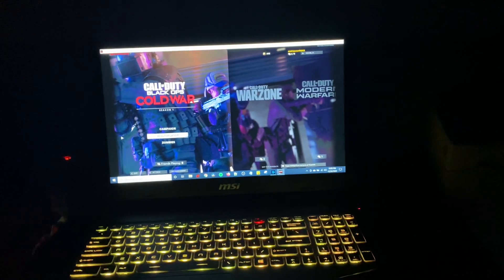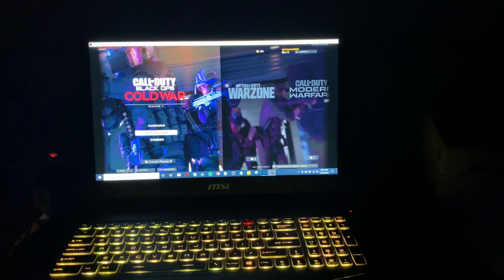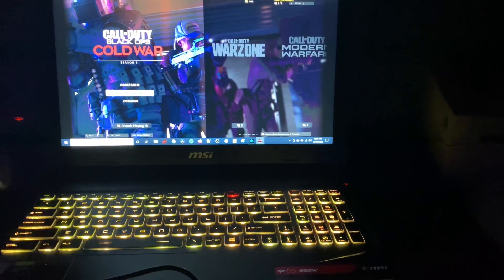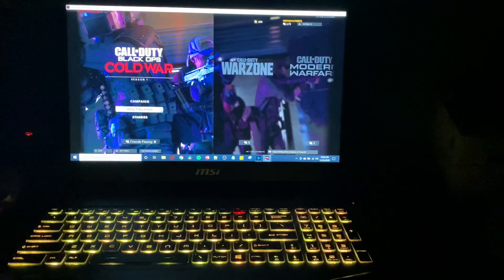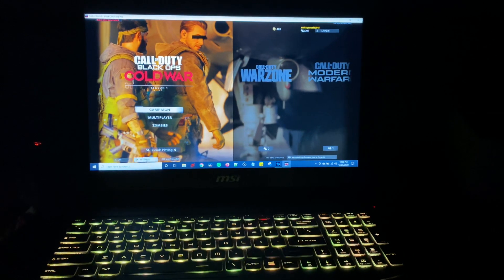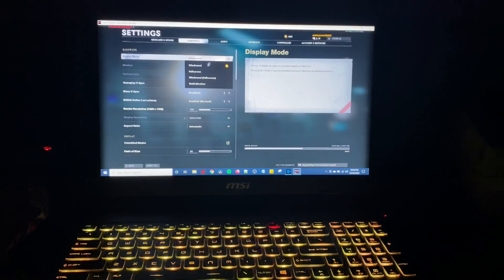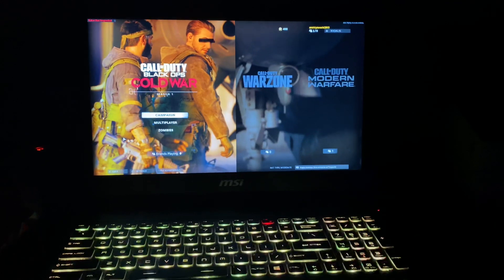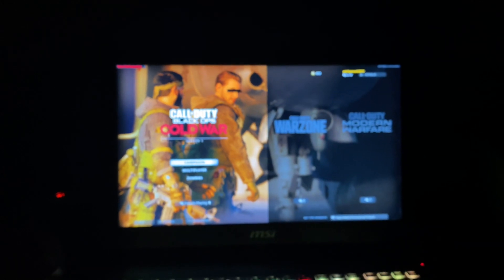How to restore full screen mode Call Of Duty Cold War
So in this video i will be showing you how to restore call of duty cold war to full screen mode. This issue happened out of the blue for me. This is on pc.

Shark Robots